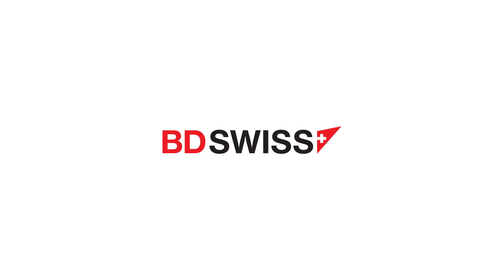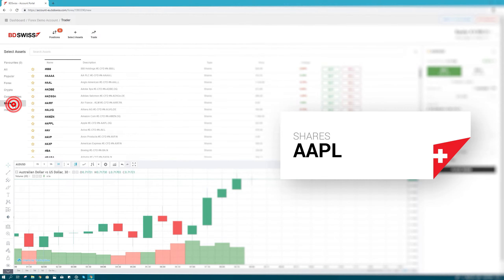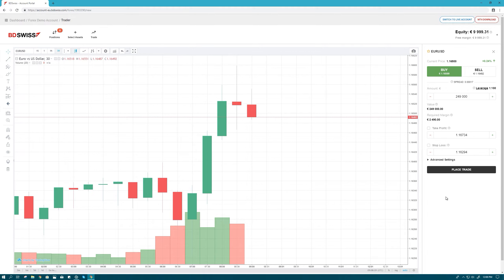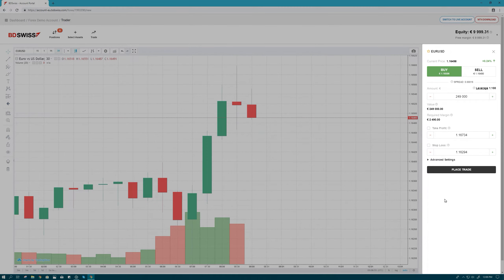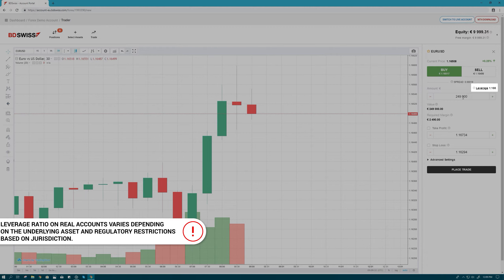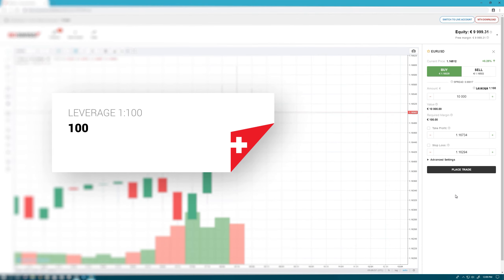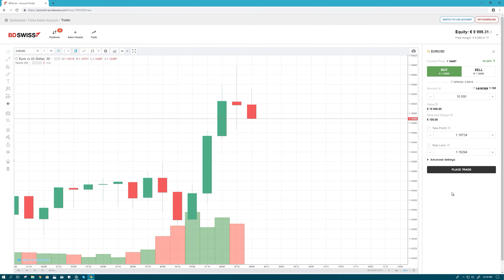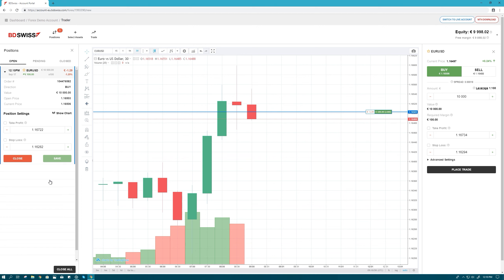How to Place your First Trade with BDSwiss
Welcome to this BDSwiss Introductory WebTrader tutorial!

In this video we will explain how you can use the BDSwiss Web Trader platform to place your first trade.